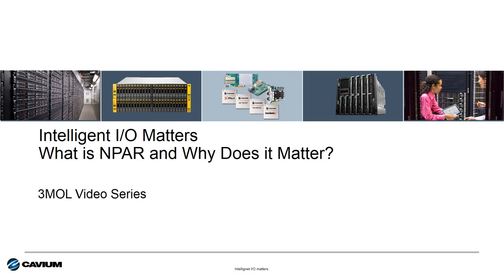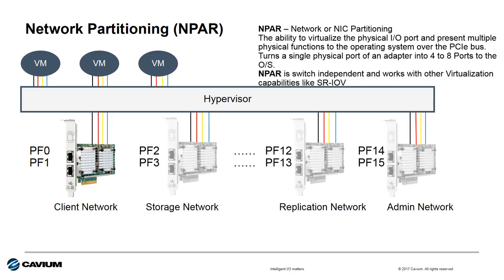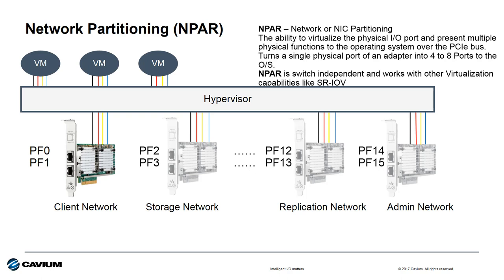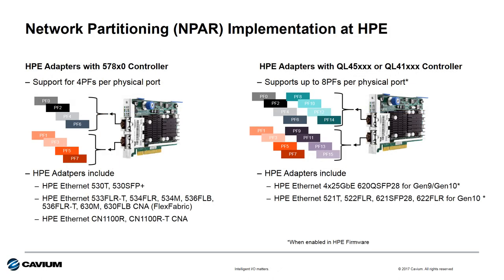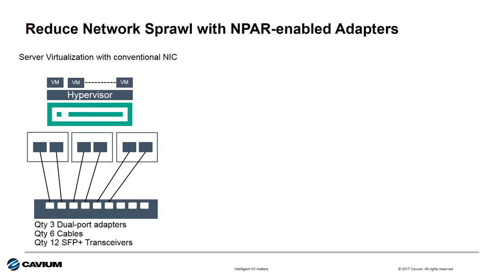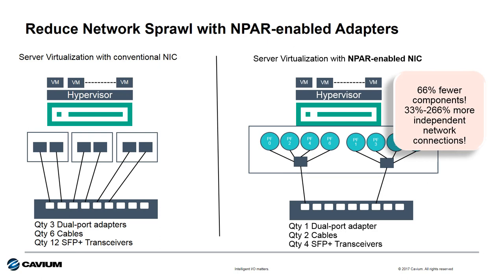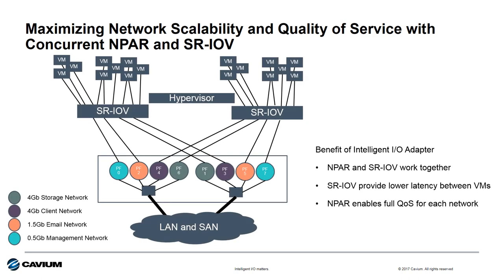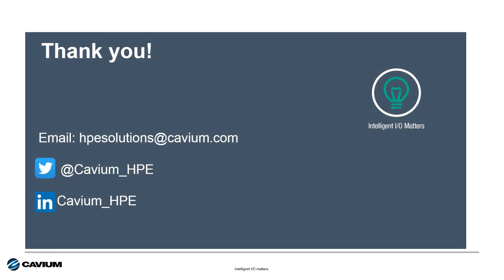What is NPAR and Why It Matters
In less than three minutes, learn what Network Partitioning is and how you can leverage this technology to help your customers improve overall HPE Server performance.

This application note provides instructions for enabling and configuring network partitioning (NPAR) on HP 53X Series Flexible Network Adapters and HP StoreFabric CN1100R Converged Network Adapters using the Comprehensive Configuration Manager (CCM) tool on the HP ProLiant® server platform. CCM is integrated into the BIOS on each adapter.